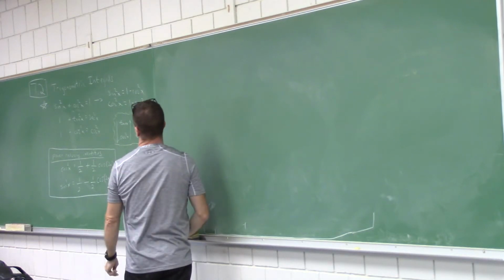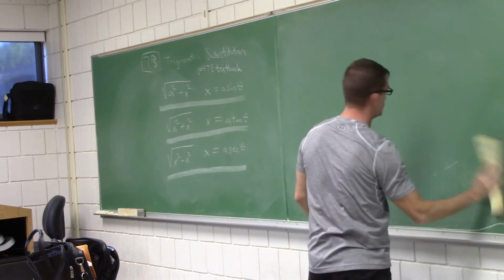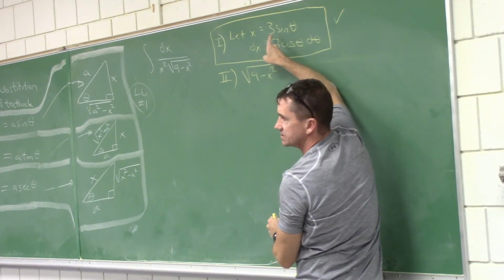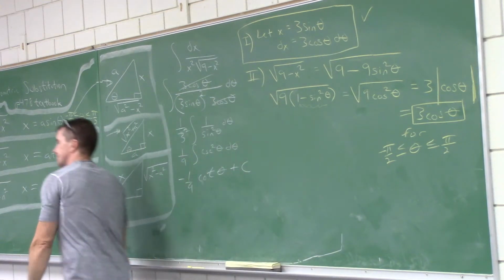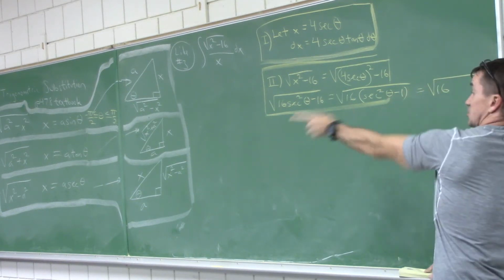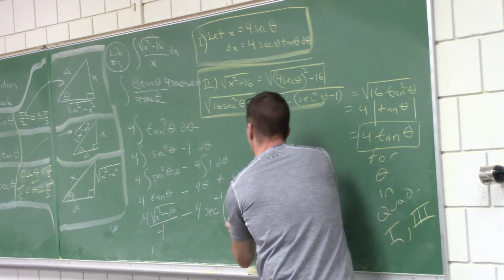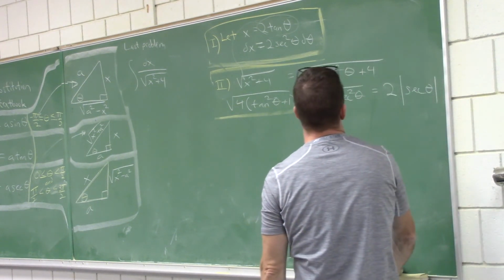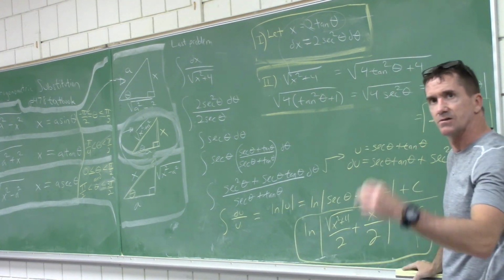Lect 5 Pt.2 Ch #7.2 Trigonometric Integrals Ch #7.3 Trigonometric Substitution